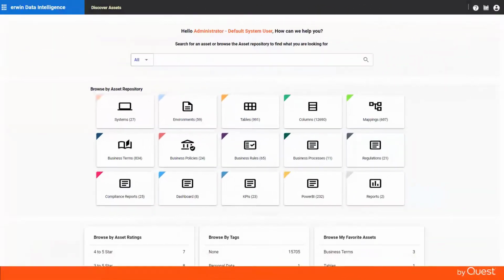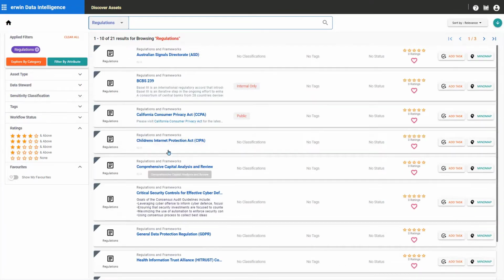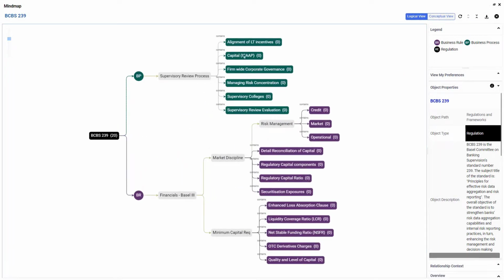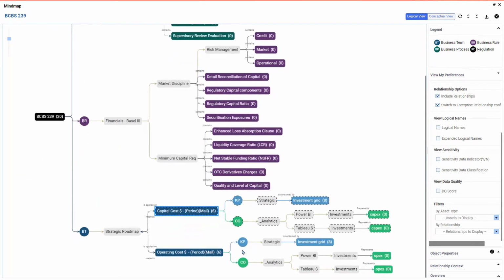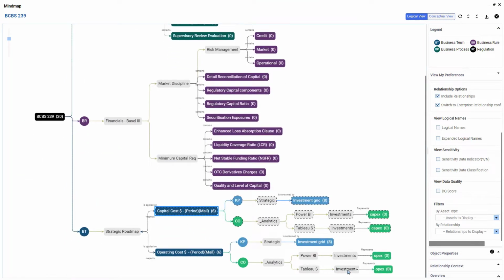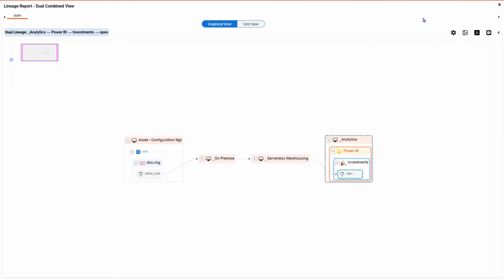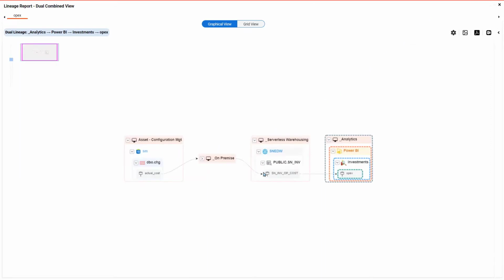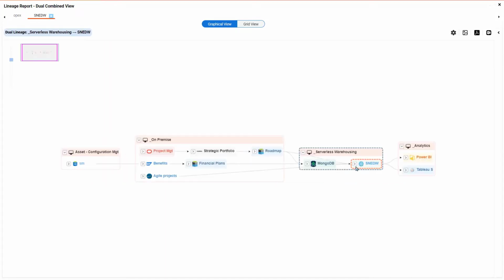erwin Data Intelligence Managing Regulatory Compliance Rules